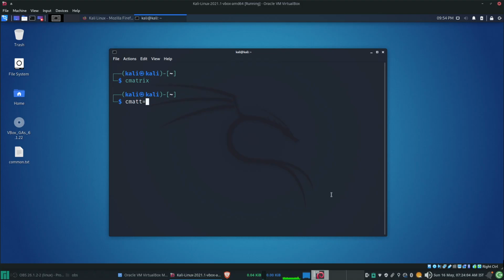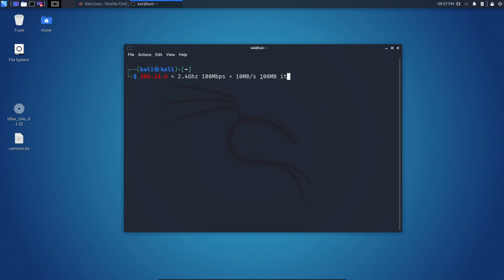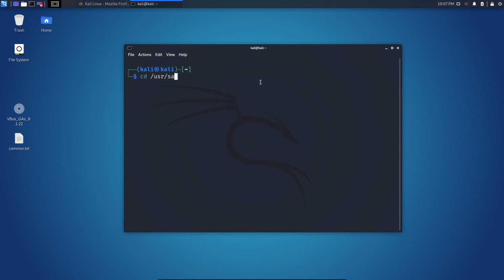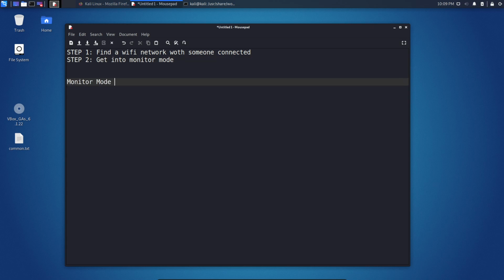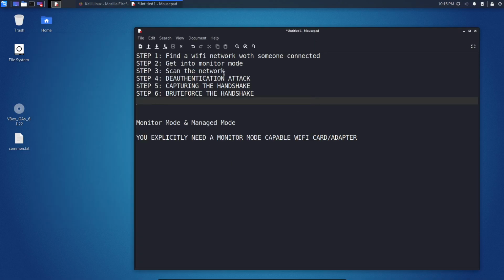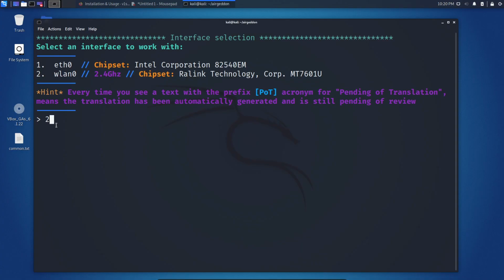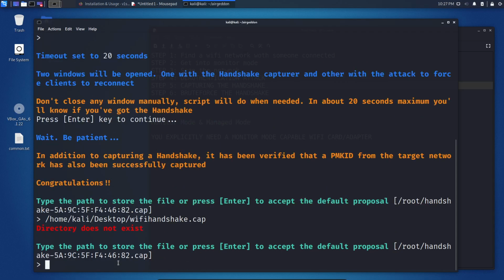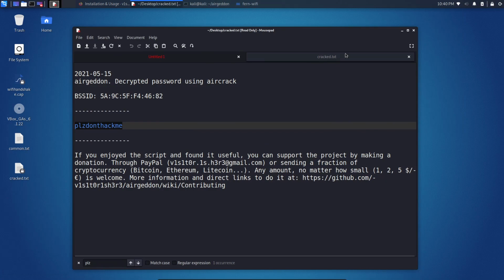Ethical Hacking Course · Module 8 – Part 1 | WiFi Hacking (Ethical & Defensive Overview)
Welcome to Module 8 · Part 1 of the Ethical Hacking Course. This lesson introduces WiFi security from an ethical, defensive viewpoint — what wireless threats look like, how attacks work conceptually, how to test safely in a controlled lab with permission, and how to protect networks.

What this video covers (high-level, non-actionable):

Overview of WiFi protocols (WEP, WPA, WPA2, WPA3) and their security properties.

Common wireless vulnerabilities and attack surface at a conceptual level (e.g., weak keys, misconfigurations, insecure authentication practices).

Typical tools and analysis approaches used by security professionals (conceptual overview only).

How to set up an isolated lab environment for wireless testing (use of test APs, isolated VLANs, and permissioned devices).

Legal & ethical rules: always obtain explicit permission, work on owned/test networks, and follow laws and responsible disclosure practices.

Defensive measures: strong WPA2/WPA3 configuration, robust passwords, network segmentation, monitoring, and firmware updates.

Important: This video teaches ethical, legal, defensive skills only. Do not attempt unauthorized access to wireless networks. Use techniques only on systems you own or where you have explicit written permission to test.